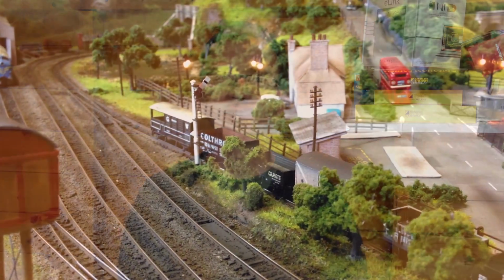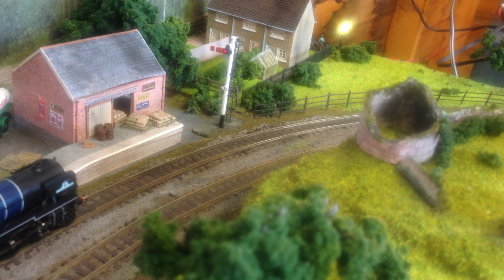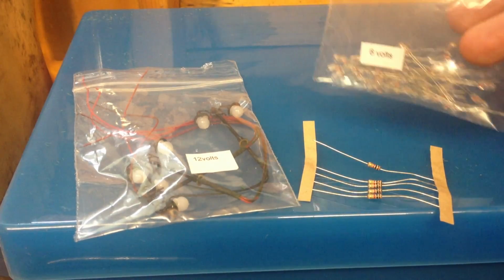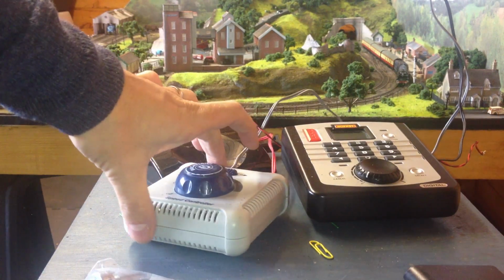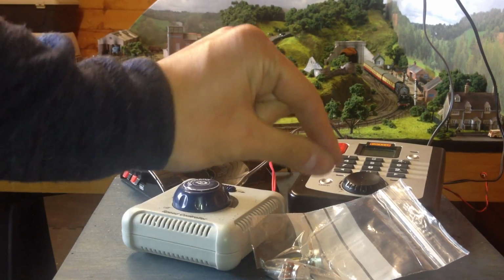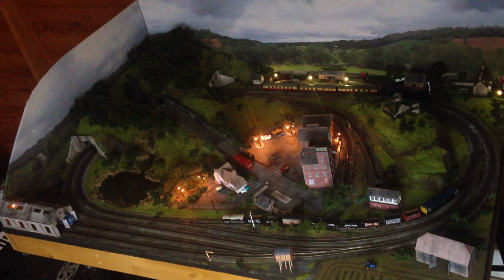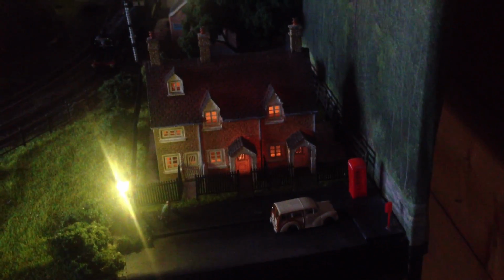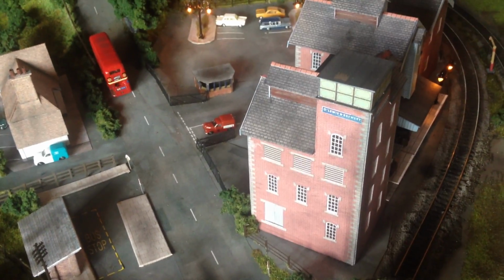N Gauge Model Railway Layout Update: Bodenham Woods 17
N gauge model railway layout update.

This is my current project, my first n gauge model railway layout, called Bodenham Woods. I've been adding lights to the layout!  They do make a big difference, take a look...